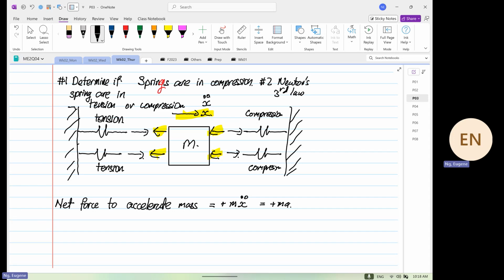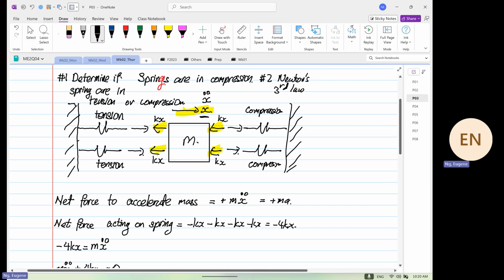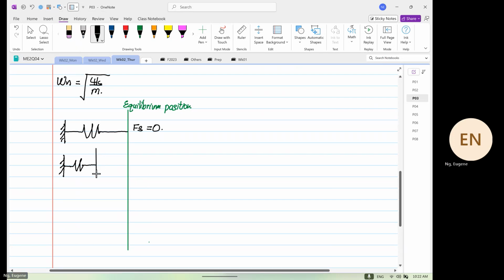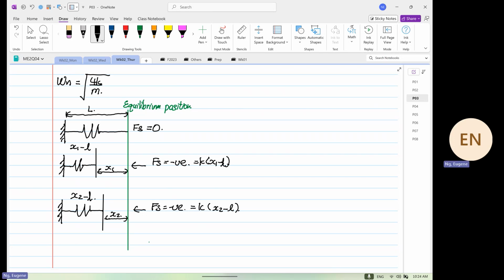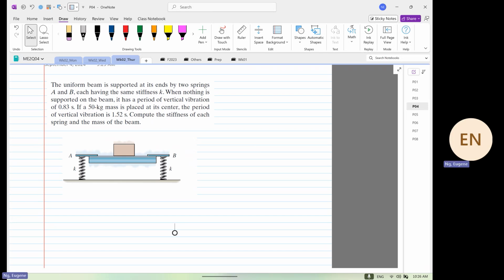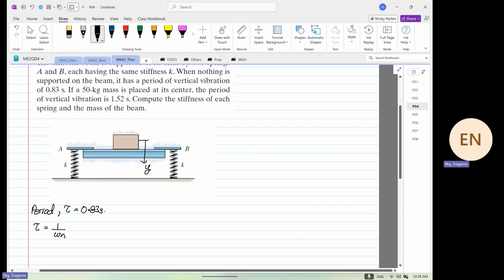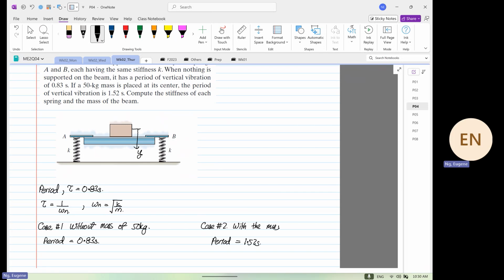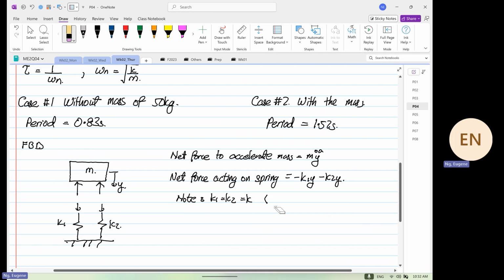Wk02 Thur P04: Parallel and Series Spring Free Vibration